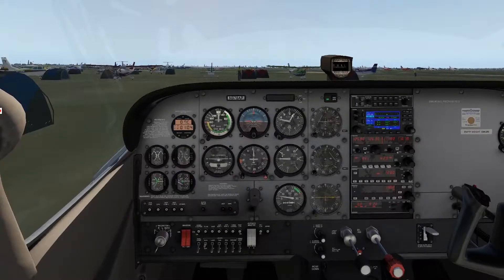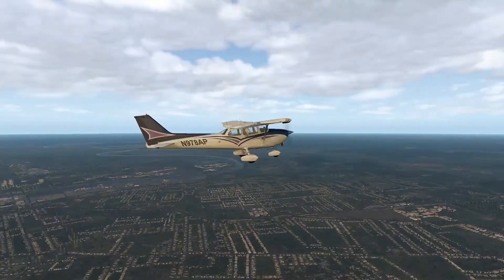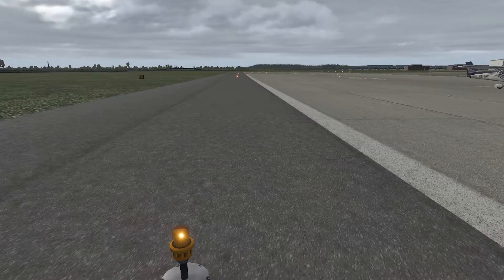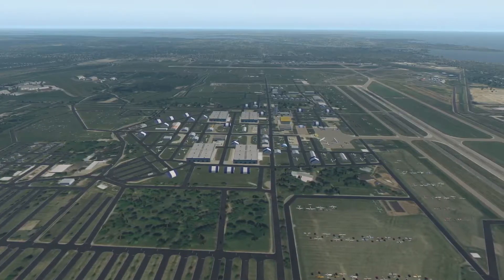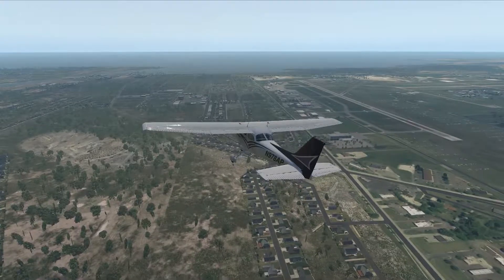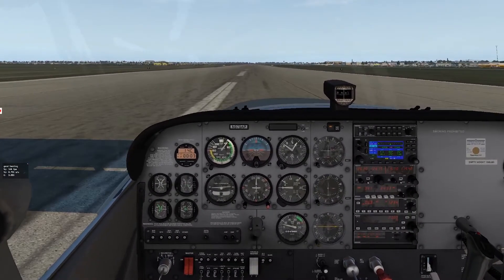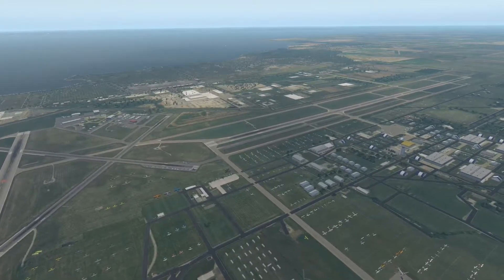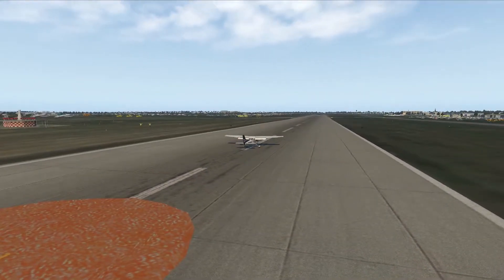Flying To Oshkosh Challenge | Participate and WIN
We’ve just finished up a series entitled “Bucket List Flights: Flying To Oshkosh.”  Over the course of five flight legs, we have used X-Plane 11 to travel from Nashville, Tennessee, to Oshkosh, Wisconsin, for an arrival into our own simulated Airventure Oshkosh Fly-In. Along the way, we’ve explored various topics like using checklists and landing; we’ve looked at setting up and handling a random engine failure and we’ve flown a GPS approach after getting ourselves stuck in the clouds. Our arrival into Oshkosh was simulated using information from the actual Oshkosh NOTAM, a hefty document outlining everything a pilot needs to know to successfully transition the unique and complicated arrival into the world’s largest fly-in. Now it’s your turn to try it.

I’m hosting a challenge to simulator pilots who want to fly the arrival into Oshkosh. Along with X-Plane.org, I'm offering a chance to win some pretty sweet flight simulator hardware for participating.

If you want to join in the fun, visit the X-Plane.org Flight School Forum for you to post your submission.  All the details and links are here: